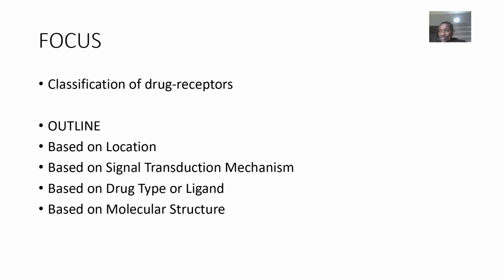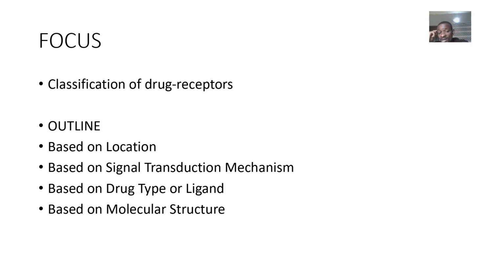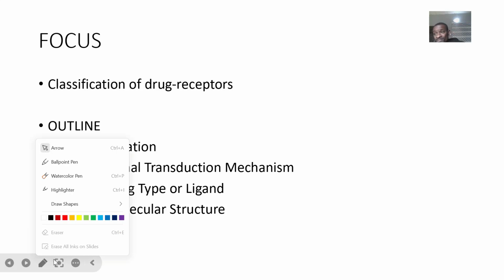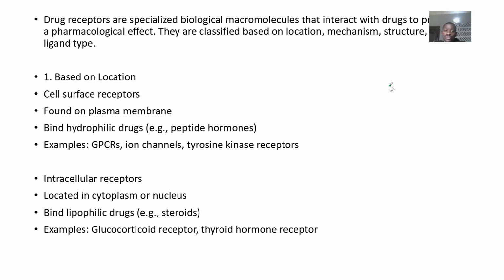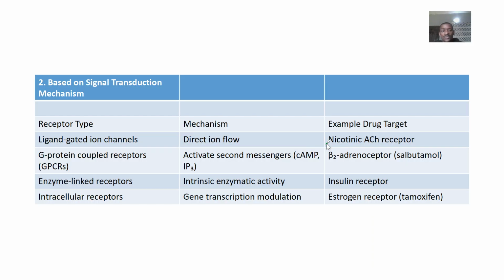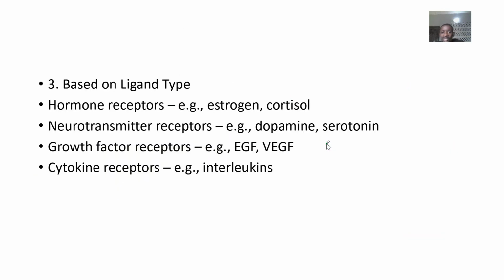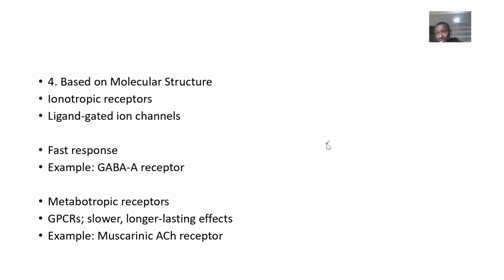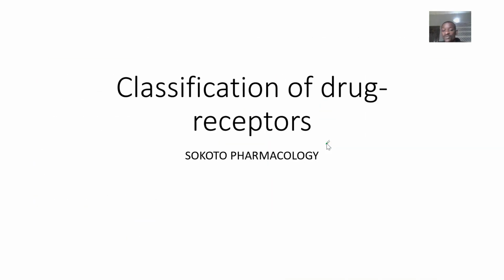Classification of drug receptors; Location, Signal Transduction Mechanism, Drug Type, Ligand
Drug receptors are broadly classified into four main types: ligand-gated ion channels, G protein-coupled receptors (GPCRs), enzyme-linked receptors (like tyrosine kinases), and intracellular nuclear receptors. Each class has distinct mechanisms of signal transduction and pharmacological importance.

🔑 Major Classes of Drug Receptors
1. Ligand-Gated Ion Channels (Ionotropic Receptors)
Mechanism: Open or close ion channels directly upon ligand binding.

Response Time: Very fast (milliseconds).

Examples:

Nicotinic acetylcholine receptor (nAChR)

GABA
𝐴
 receptor

NMDA (glutamate) receptor

Clinical Relevance: Important in anesthesia, muscle relaxants, and anticonvulsants.

2. G Protein-Coupled Receptors (GPCRs)
Mechanism: Ligand binding activates G proteins, which regulate second messengers (cAMP, IP
3
, DAG).

Response Time: Slower (seconds to minutes).

Examples:

β-adrenergic receptors (targeted by beta-blockers)

Muscarinic acetylcholine receptors

Dopamine receptors

Clinical Relevance: Most common drug targets; involved in cardiovascular, neurological, and endocrine therapies.

3. Enzyme-Linked Receptors (Tyrosine Kinase & Cytokine Receptors)
Mechanism: Ligand binding activates intrinsic enzyme activity (often kinase), triggering phosphorylation cascades.

Response Time: Minutes to hours.

Examples:

Insulin receptor (tyrosine kinase)

Epidermal growth factor receptor (EGFR)

Cytokine receptors (e.g., for interleukins)

Clinical Relevance: Key in cancer therapy (EGFR inhibitors), diabetes (insulin analogs).

4. Intracellular/Nuclear Receptors
Mechanism: Lipid-soluble ligands cross membranes and bind receptors inside the cytoplasm or nucleus, altering gene transcription.

Response Time: Slow (hours to days).

Examples:

Steroid hormone receptors (glucocorticoid, estrogen, androgen receptors)

Thyroid hormone receptor

Clinical Relevance: Basis for hormone replacement therapy, anti-inflammatory steroids, and cancer treatments